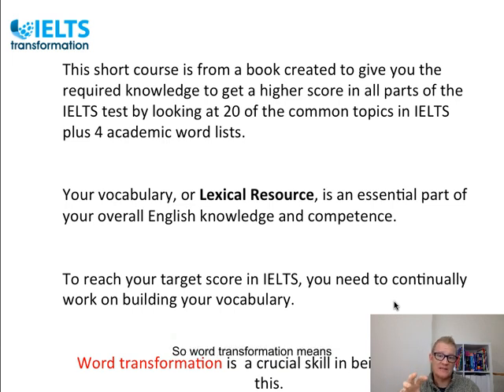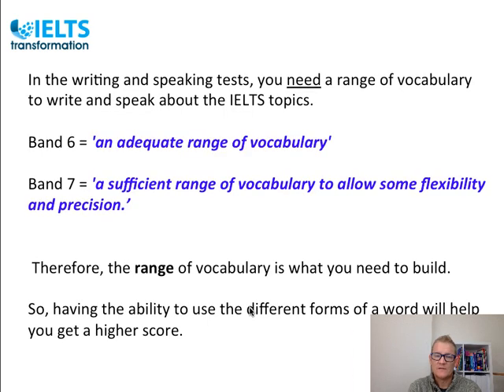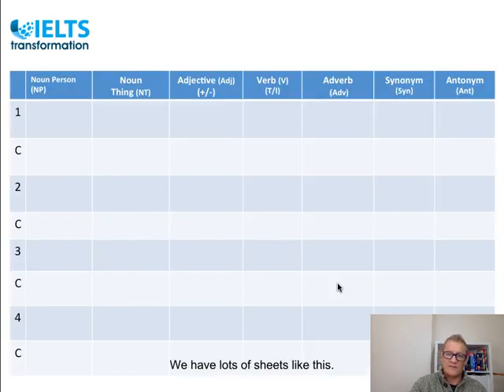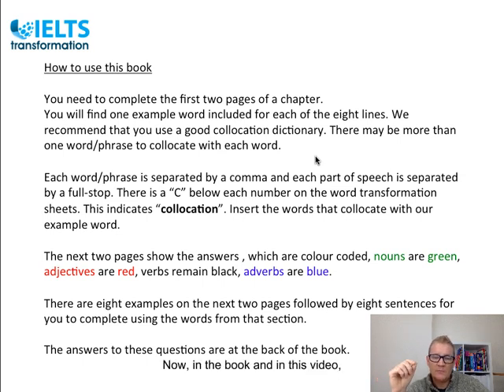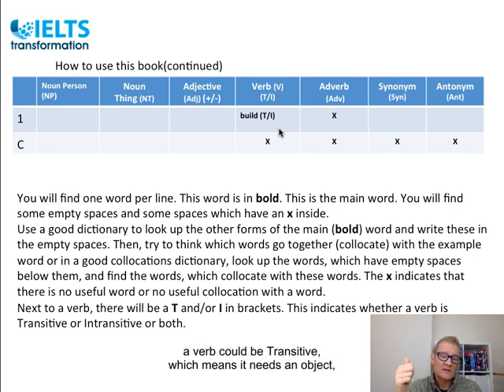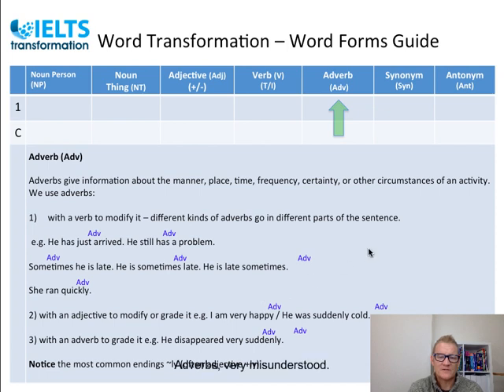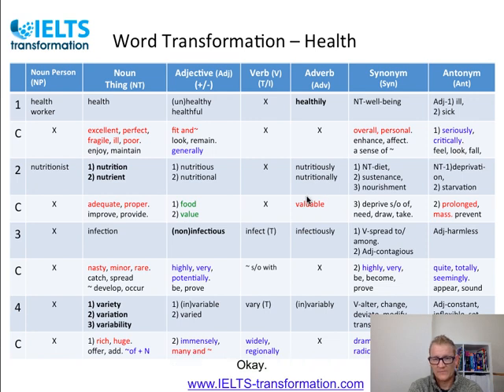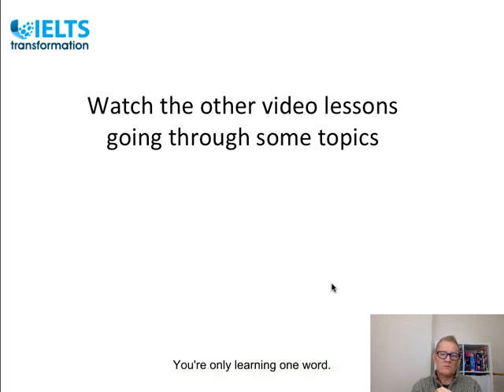Lesson 33 IELTS Writing Course Vocabulary Intro to Word Trans